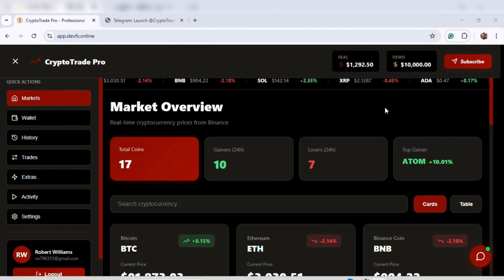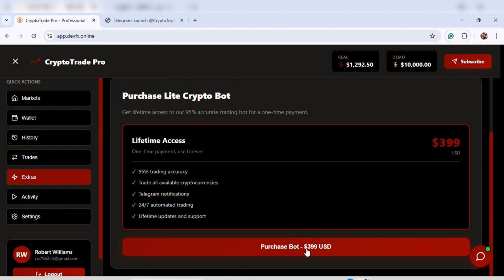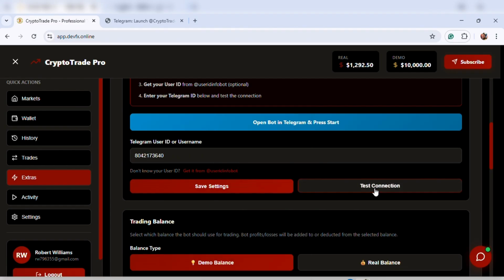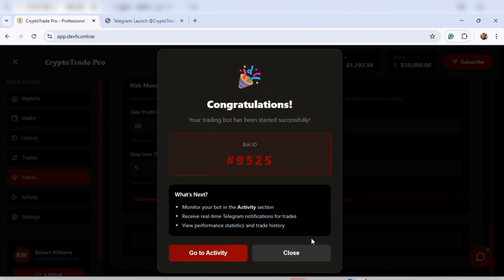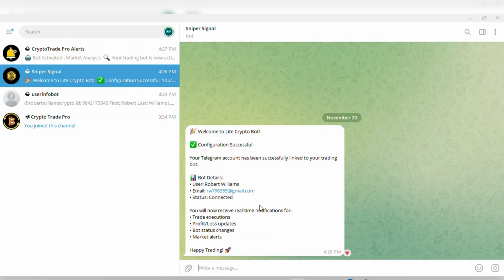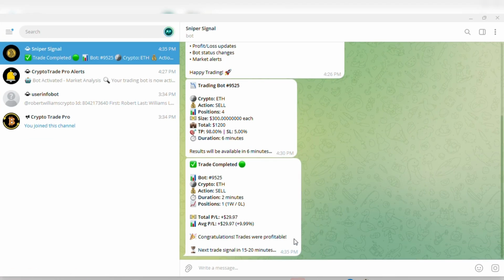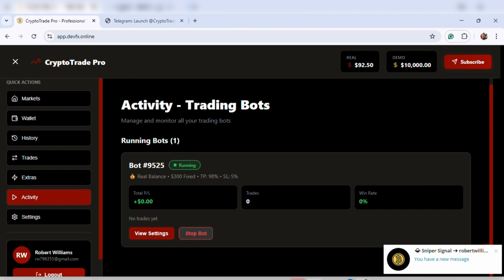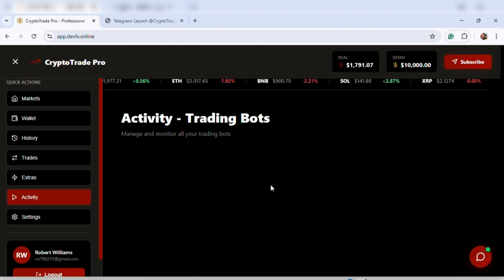𝐂𝐫𝐲𝐩𝐭𝐨 𝐓𝐫𝐚𝐝𝐞 𝐏𝐫𝐨 𝐁𝐨𝐭 𝐓𝐮𝐭𝐨𝐫𝐢𝐚𝐥 | 𝐇𝐨𝐰 𝐭𝐨 𝐔𝐬𝐞 𝐭𝐡𝐞 𝐀𝐮𝐭𝐨𝐦𝐚𝐭𝐞𝐝 𝟐𝟒/𝟕 𝐂𝐫𝐲𝐩𝐭𝐨 𝐁𝐨𝐭 (𝐒𝐭𝐞𝐩-𝐛𝐲-𝐒𝐭𝐞𝐩 𝐆𝐮𝐢𝐝𝐞)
Welcome to 𝗖𝗿𝘆𝗽𝘁𝗼 𝗧𝗿𝗮𝗱𝗲 𝗣𝗿𝗼!
In this video, I will show you step by step how to use the automated trading bot on our platform. If you're looking for a smart, fast, and hands-free way to trade cryptocurrency, this bot will completely transform your trading experience.

✔ How to access the automated bot
✔ Overview of the bot features and accuracy
✔ How to purchase and activate the bot
✔ How to connect your Telegram ID for alerts
✔ How to configure your stake, positions, take profit & stop loss
✔ Live bot trading demonstration
✔ How to monitor bot activity and results
✔ How the bot continues trading 24/7 without supervision

Our automated bot offers:
⭐ Up to 𝟵𝟱% 𝘁𝗿𝗮𝗱𝗶𝗻𝗴 𝗮𝗰𝗰𝘂𝗿𝗮𝗰𝘆
⭐ Trades ALL supported cryptocurrencies
⭐ Instant Telegram notifications
⭐ 24/7 fully automated trading
⭐ Lifetime access & lifetime updates
⭐ Dedicated support

📌 𝗪𝗵𝘆 𝗧𝗿𝗮𝗱𝗲𝗿𝘀 𝗟𝗼𝘃𝗲 𝗧𝗵𝗶𝘀 𝗕𝗼𝘁
💫 You don’t need to sit watching charts
💫 The bot analyzes the market for you
💫 Trades run automatically until you stop
💫 Notifications are sent directly to your Telegram
💫Perfect for both beginners and advanced traders

🔥 Don’t Forget

💬 Comment if you want more bot training videos